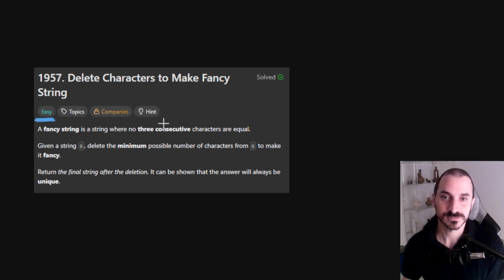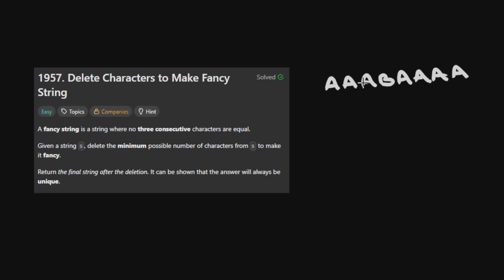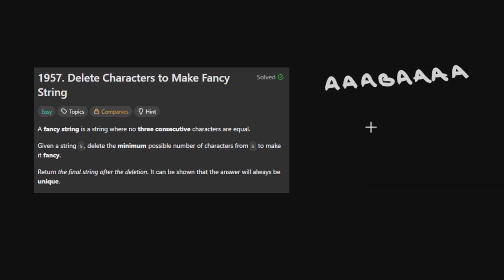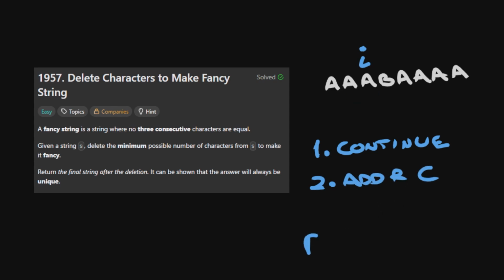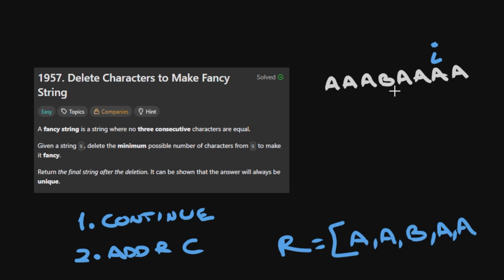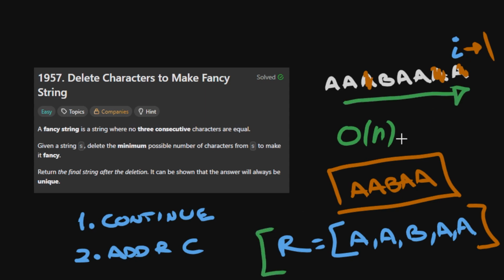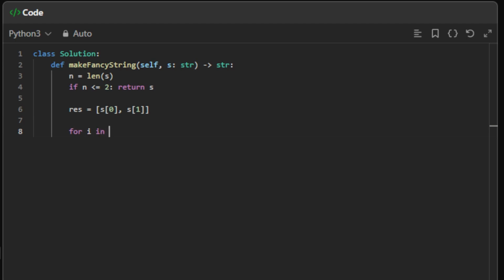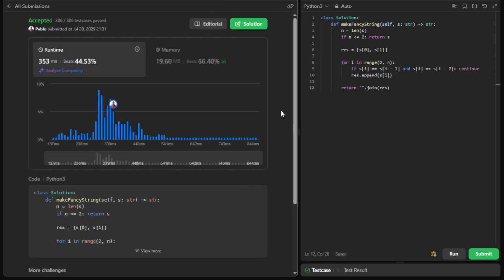Delete Characters to Make Fancy String | LeetCode 1957 - Python